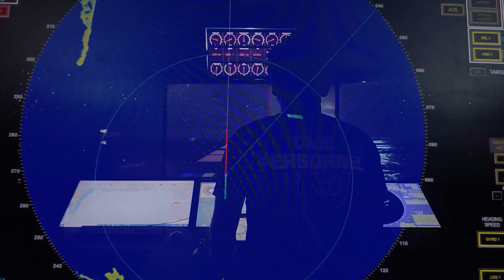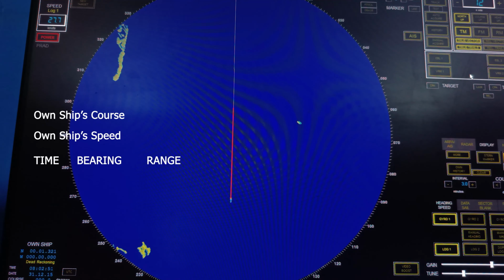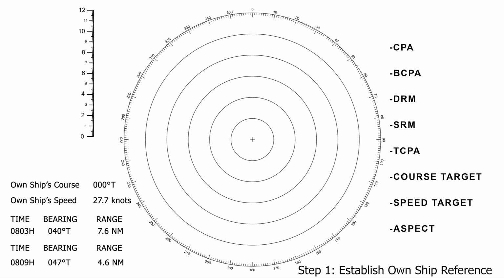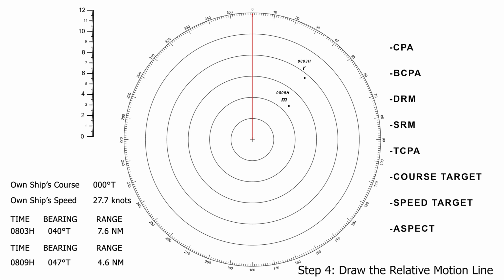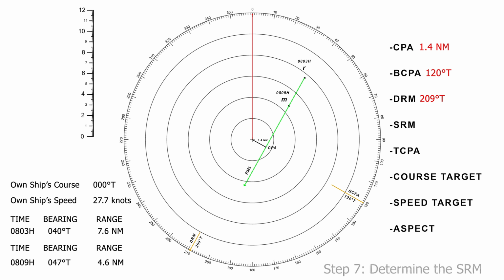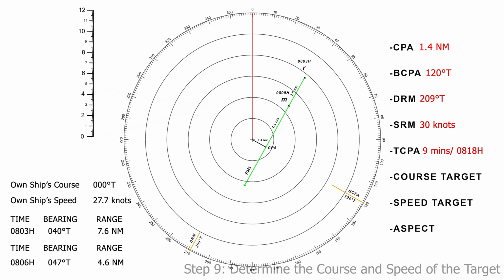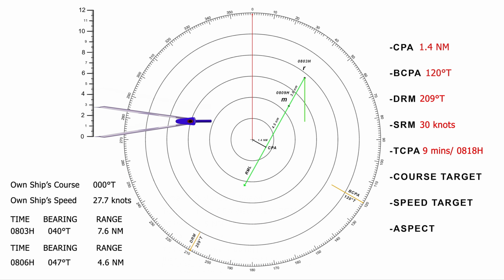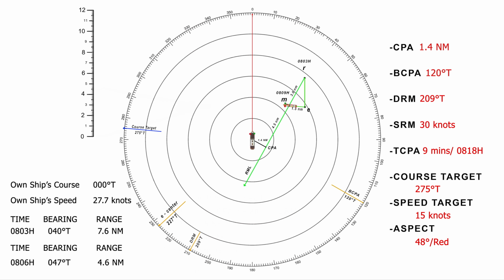Manual Radar Plotting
Manual RADAR Plotting Made Easy

⚓ Manual Radar Plotting is one of the most important navigation skills every Officer of the Watch must master.

What happens if your ARPA suddenly fails while vessels are closing in?
Can you still determine the risk of collision?

In this video, you will learn step-by-step manual RADAR plotting — the traditional navigation technique used by professional mariners to determine:

✔ Closest Point of Approach (CPA)
✔ Time to CPA (TCPA)
✔ Direction of Relative Motion (DRM)
✔ Speed of Relative Motion (SRM)
✔ Target Course and Speed
✔ Target Aspect
✔ Risk of Collision

This method is essential for deck cadets, maritime students, and Officers of the Watch preparing for navigation exams or simulator training.

📌 What Manual Radar Plotting is and why it remains important in modern navigation
📌 Tools required for plotting on a radar plotting sheet
📌 How to obtain bearing and range using EBL and VRM
📌 Step-by-step procedure to manually plot radar targets
📌 How to calculate CPA and TCPA manually
📌 How to determine the target vessel’s course, speed, and aspect

⚓ Maritime Students (BSMT / Deck Cadets)
⚓ Officers of the Watch (OOW)
⚓ Seafarers preparing for navigation competency exams
⚓ Anyone learning radar navigation and collision avoidance

Navigation Topics Covered

• Radar Plotting Sheet
• Relative Motion Line (RML)
• Relative Motion Triangle (ERM Triangle)
• CPA and TCPA Calculation
• Target Course and Speed Determination
• Target Aspect Identification
• Collision Risk Assessment

These principles support safe navigation under the International Regulations for Preventing Collisions at Sea (COLREGs).

Recommended for Maritime Training

Manual radar plotting is widely practiced in bridge simulator exercises and maritime academies, especially using systems like Kongsberg Maritime navigation simulators.

🚢 COLREGs Explained
🚢 Bridge Navigation
🚢 Radar & ARPA Training
🚢 Ship Handling
🚢 Simulator Exercises